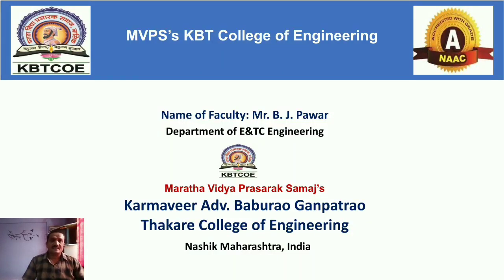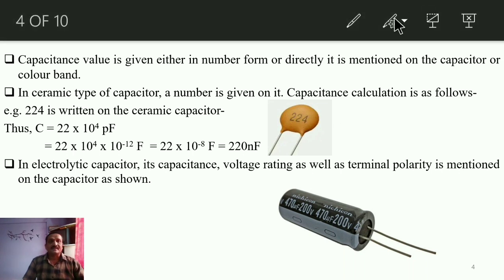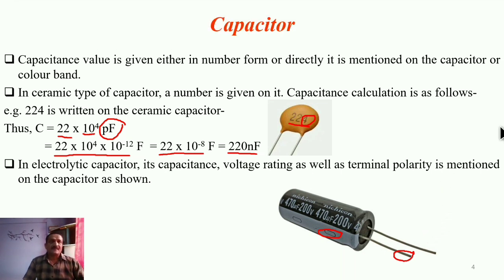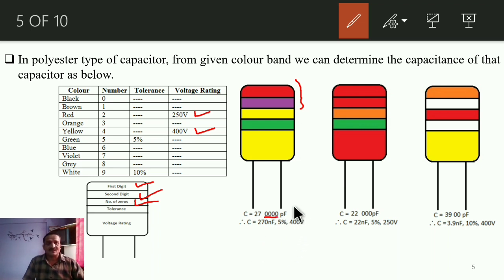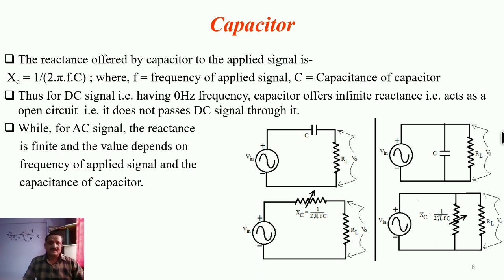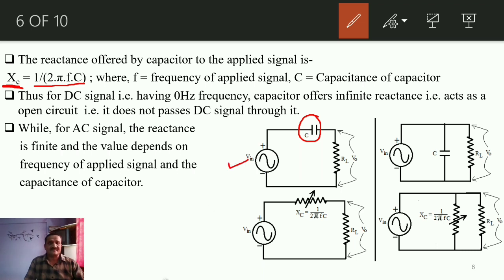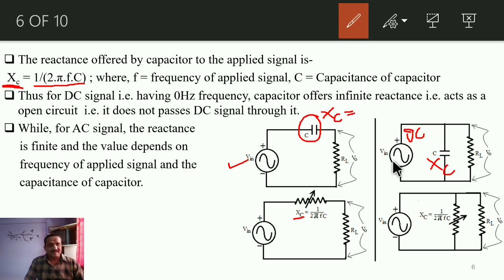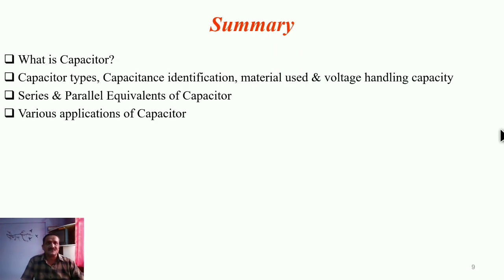Capacitors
To transfer the basic knowledge of electronics for the design of electronic hardware